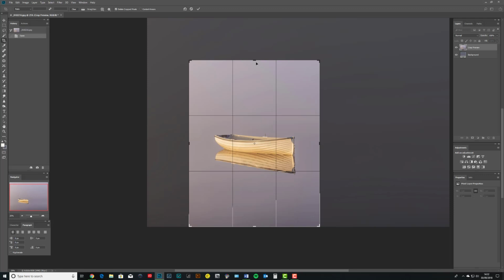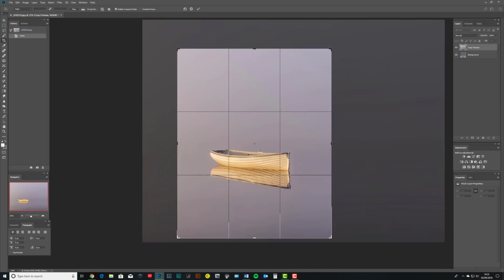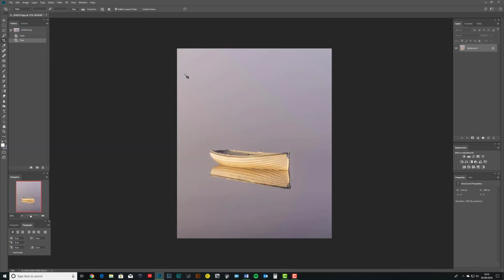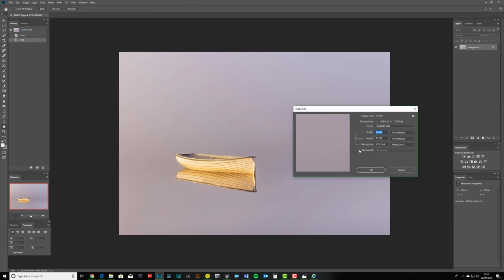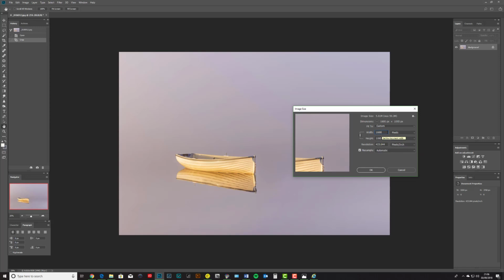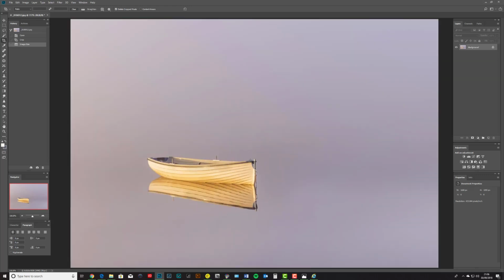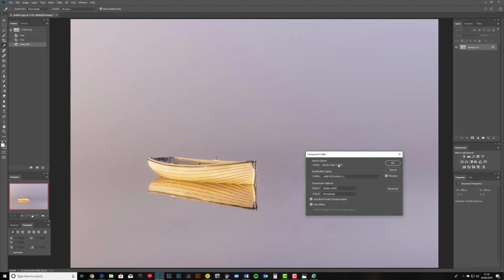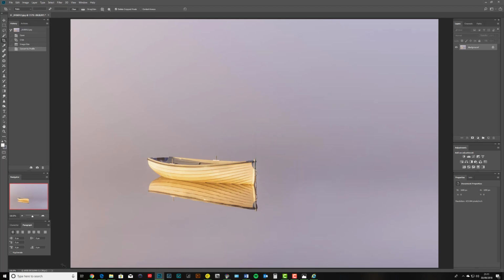Projected images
Tutorial on how to size and profile images for club projected image competitions